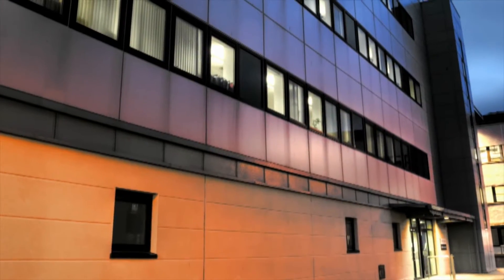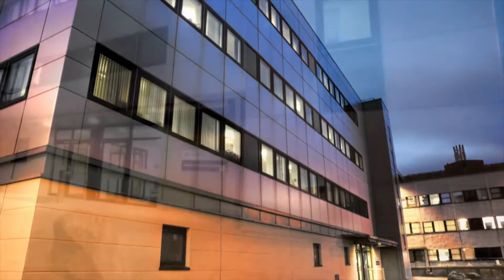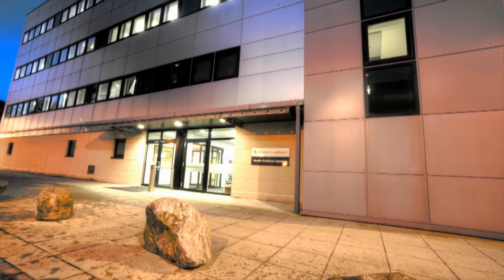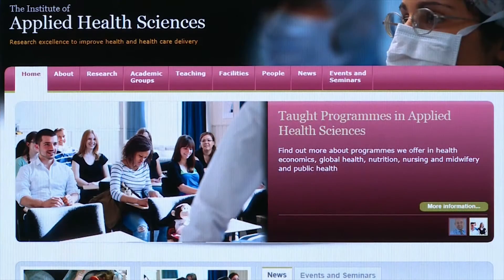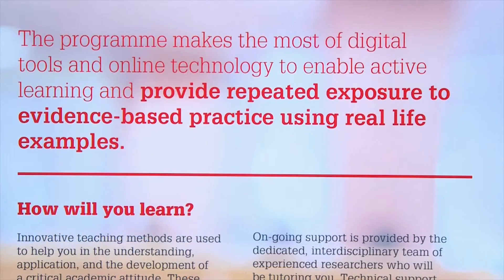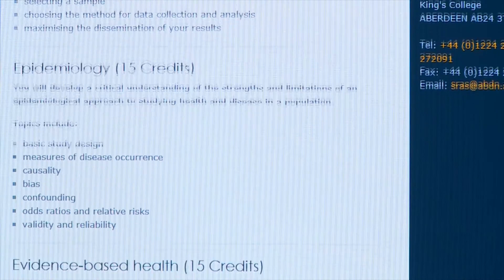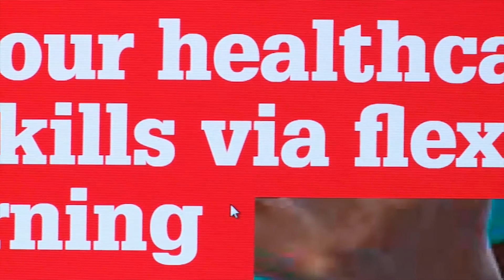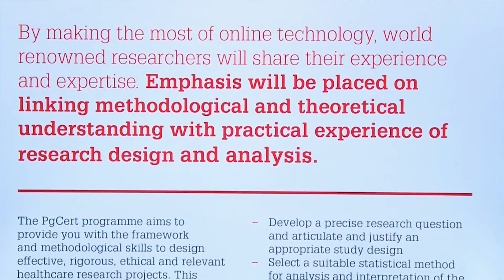PgCert Research Methods for Health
Introduction to the PgCert Research Methods for Health by Online Learning from the University of Aberdeen.

The PgCert programme aims to provide you with the framework and methodological skills to design effective, rigorous, ethical and relevant healthcare research projects.

Here, the programme co-ordinators, Professor Amanda Lee and Dr Debbi Marais give you a flavour of how you can improve your skills in healthcare research via flexible online learning.